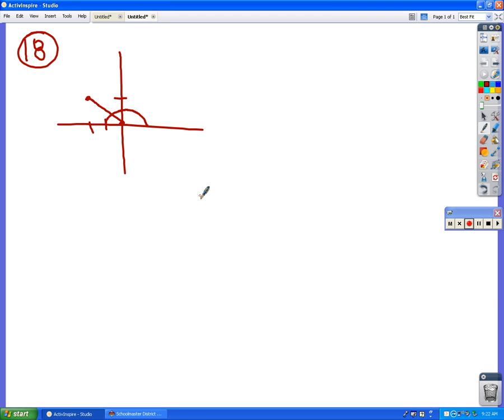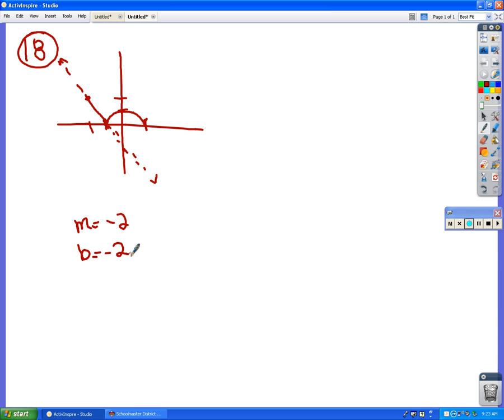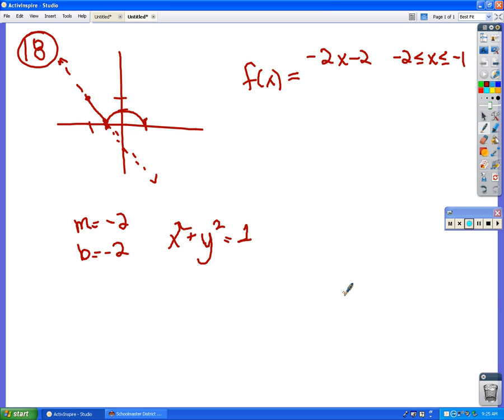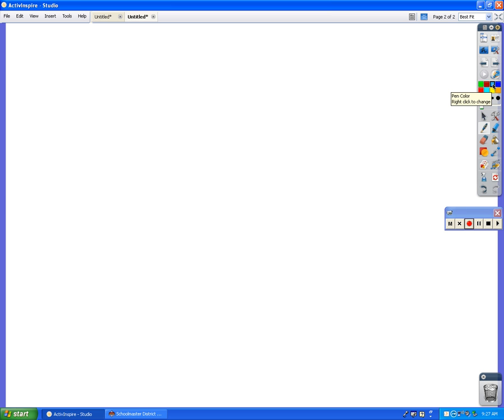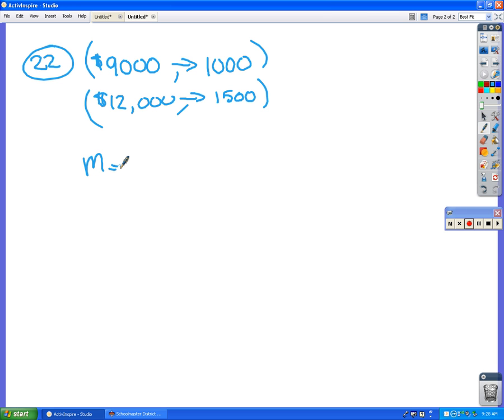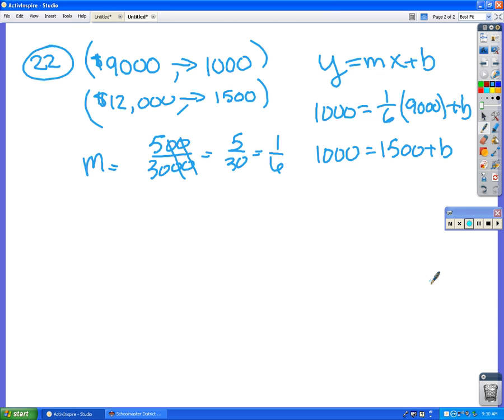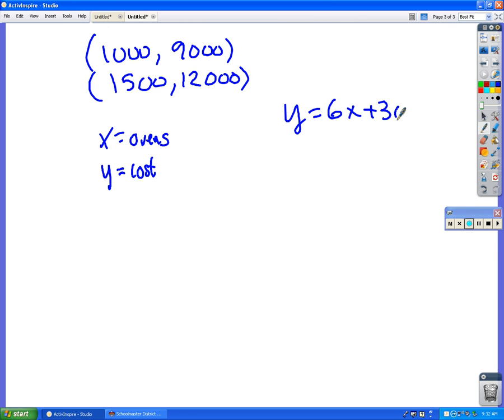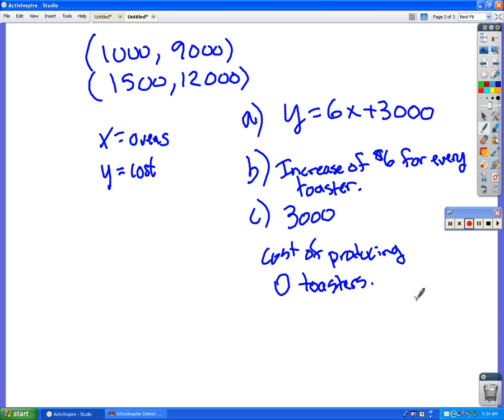calculus 8 31 12 questions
Questions from Chapter 1 review